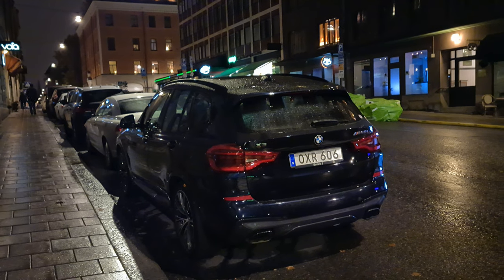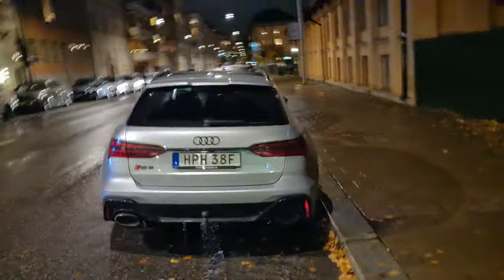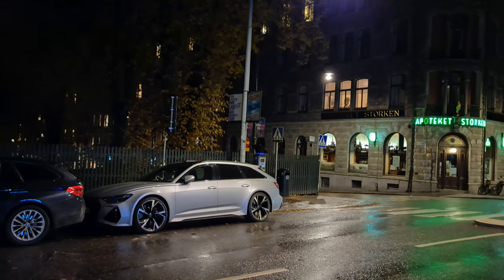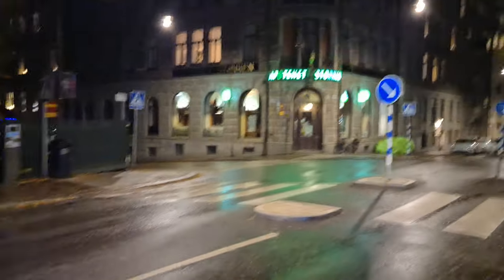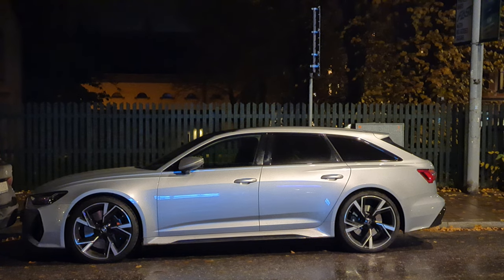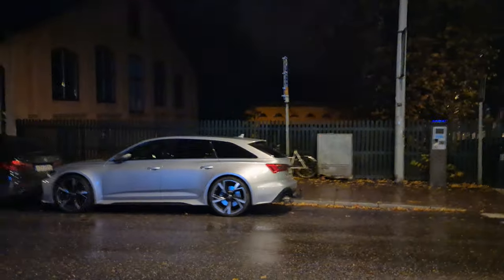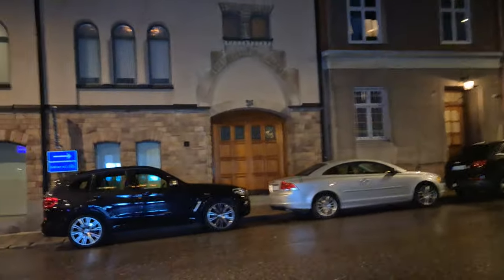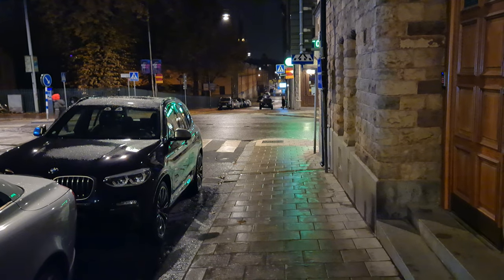[8k] Stunning Audi RS6 Avant in the night